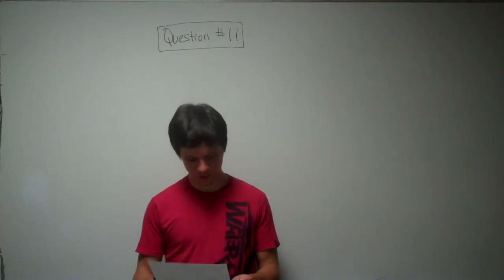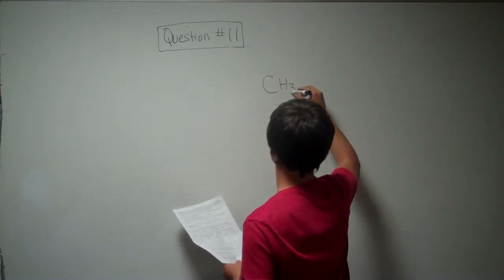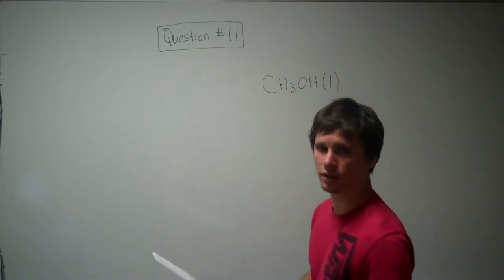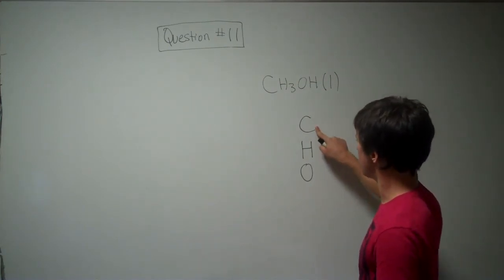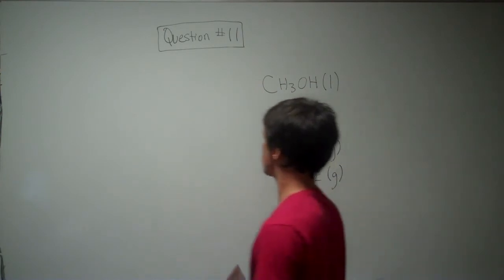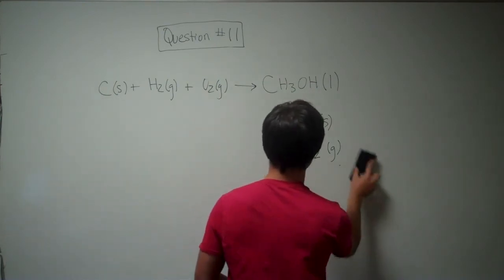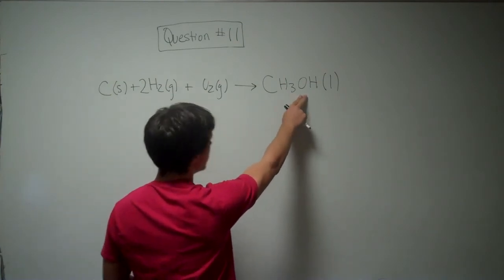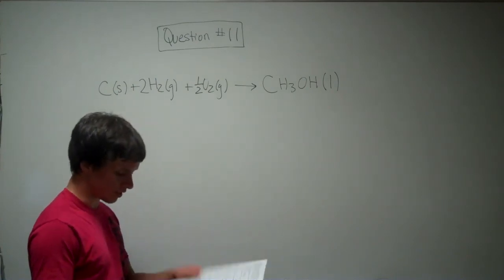Problem 11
CHM 1025 Spring 2010 Exam 3

Best practices and a copy of the exam can be found